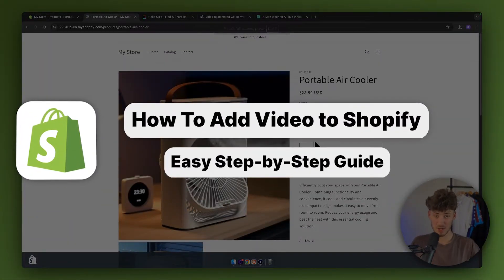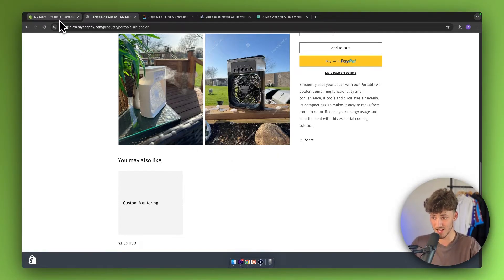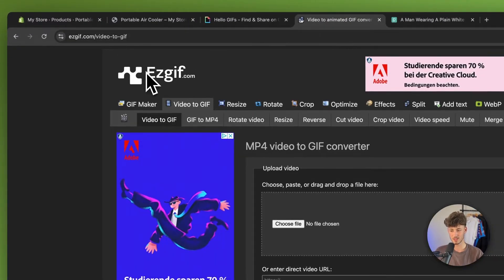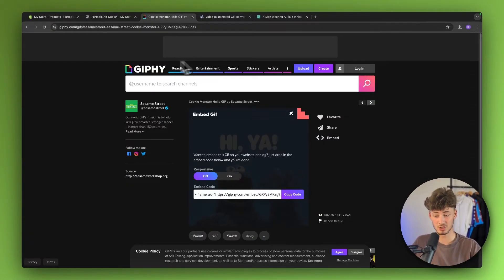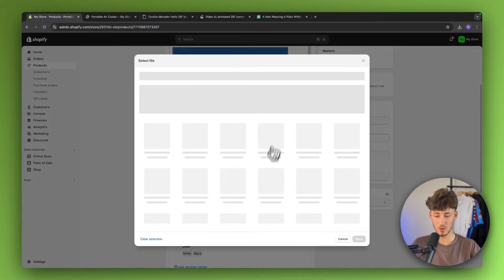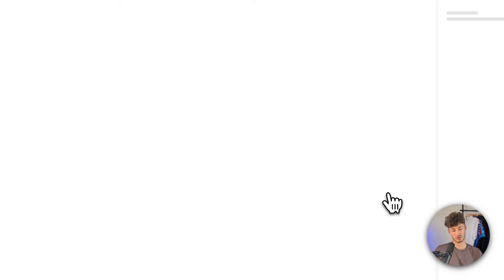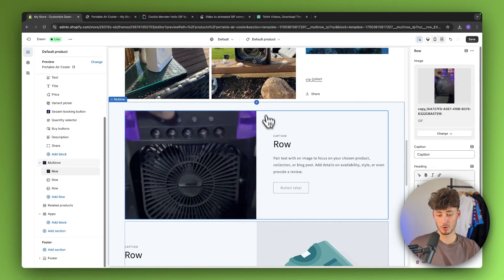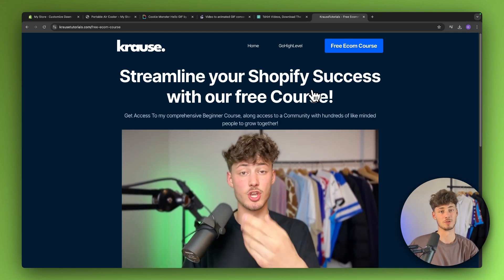How To Add Video to Shopify Product Page (2026 Tutorial)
Learn how to add video to your Shopify product page with this easy tutorial. Boost engagement and showcase your products in a whole new way!